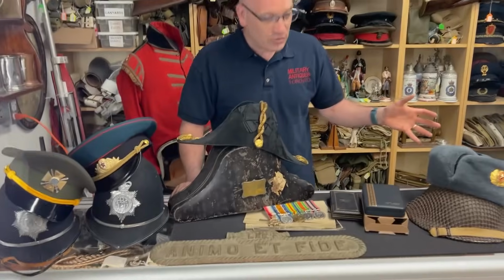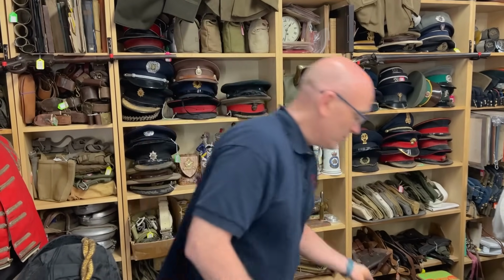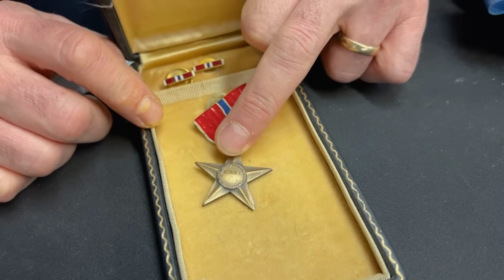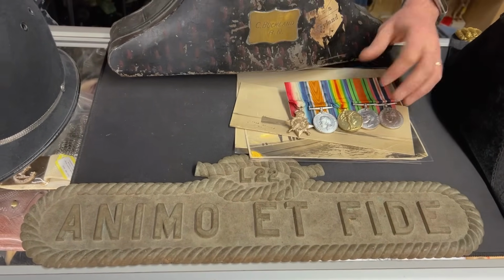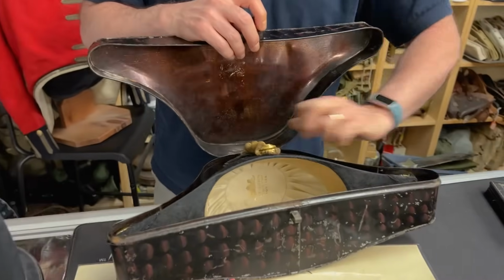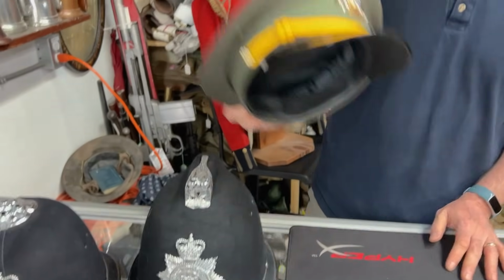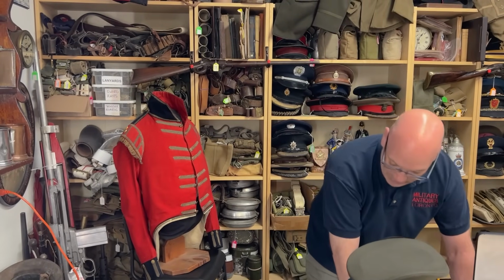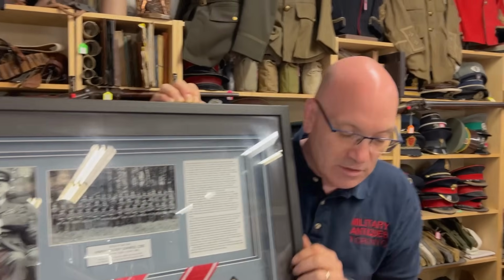Why You Can’t Buy This Medal of Honor in the USA 🇺🇸 (But We Did in Canada 🇨🇦)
00:00 Military Antiques Toronto New Arrivals Overview
00:37 Russian Ushanka Hat Review and Collectibility Value
01:09 Canadian WW2 MKII Helmet with Three Color Netting 1941 CLC Markings
02:10 Unissued Congressional Medal of Honor Collectible Explained
02:47 Wartime Bronze Star Medal Named Vernon Military History
03:28 Rare British Royal Navy Cocked Hat, WW1 Medals, and L-22 Submarine Plaque
04:50 Original L-22 British Navy Submarine Photos and Bronze Plaque Details
05:35 Russian Border Guard and Ukrainian Army Hats with Original Tags
06:14 British Bobby Helmet, Northumbria Police, and West Yorkshire Riot Gear
07:12 Royal Navy and RAF Medals, CBE, Polish and US Decorations Grouping
08:10 Follow Military Antiques Toronto for More Rare Military Collectibles

Welcome to Military Antiques Toronto where the hunt for history never stops 🔍🪖. Dave is back with an exciting haul of fresh military collectibles you won’t want to miss. From rare helmets and medals to unique naval artifacts and Cold War relics, this video is packed with military history that’s waiting to find a new home in your collection 🏆.

First up is a Russian Ushanka 🇷🇺❄️, the classic cold-weather military hat that’s starting to gain traction again with collectors worldwide. This size 58 beauty comes in great condition and represents a piece of Soviet military history that’s both functional and collectible. Whether you’re into Cold War artifacts or just love unique headgear, this is a great piece to add to your shelf.

Next, Dave showcases a stunning Canadian MKII helmet 🇨🇦🪖. Featuring the rare three-color netting, this helmet dates back to 1941 and was made by the Canadian Lamp Company. It’s in outstanding condition with its original liner and markings, making it a must-have for World War Two helmet collectors looking for untouched, authentic gear.

Moving to something truly controversial yet fascinating, Dave reveals an unissued Congressional Medal of Honor 🎖️🇺🇸. While these can’t be sold in the United States, they’re legal here in Canada 🇨🇦. This is an incredibly rare piece that adds a layer of conversation to any medal collection.

A named Bronze Star Medal 🥇 follows, complete with its ribbon and lapel pin. Named to Vernon, this piece invites research and offers a personal connection to the brave service members of the past. It’s a great addition for anyone passionate about wartime medals and military recognition.

One of the most exciting finds is a British Royal Navy cocked hat ⚓🎩 with a named tin and a full set of medals 🏅. But the real showstopper is the bronze plaque from the British submarine L-22 🛳️. Along with original photographs 📸 of the sub, this set offers a rare opportunity to own a piece of naval history that’s nearly impossible to find today.

The collection also includes more Russian military hats 🇷🇺🧢, featuring a border guard hat and an army cap with cross swords insignia ⚔️. Both come with original Cyrillic tags and are in excellent condition, perfect for Cold War collectors or anyone interested in Eastern European military history.

Dave also highlights two British Bobby helmets 🇬🇧👮‍♂️—one from Northumbria Police and the other from West Yorkshire Constabulary. These authentic right helmets feature leather chin straps and shock-absorbing liners, making them iconic pieces of British law enforcement history 🚓.

At Military Antiques Toronto, we specialize in sourcing authentic military collectibles that bring history to life 📜🔍. From helmets and medals to naval plaques and police gear, we continue to offer some of the most unique and desirable items on the market.